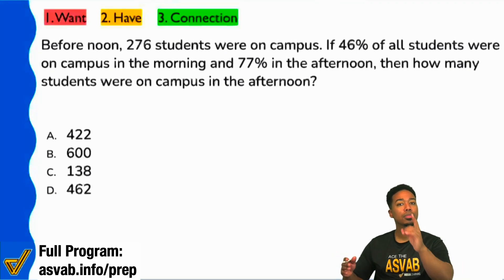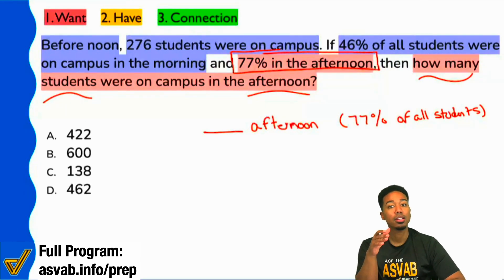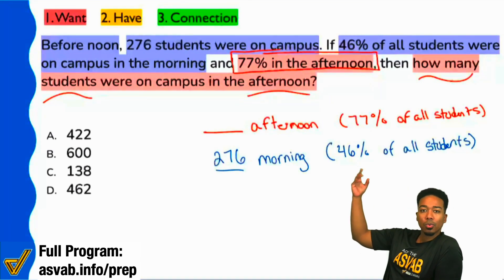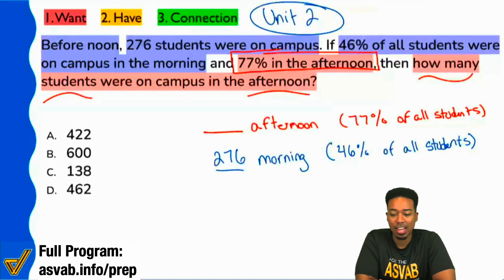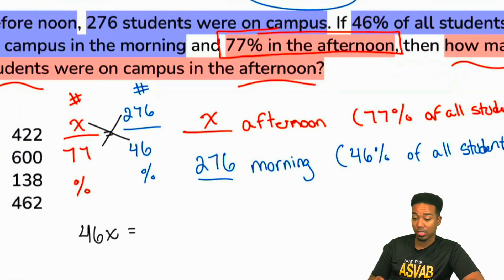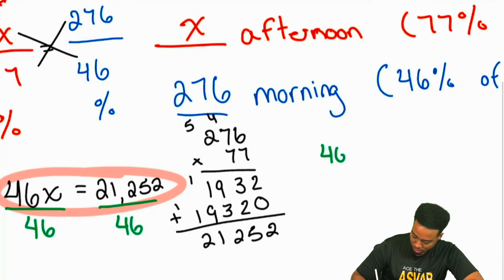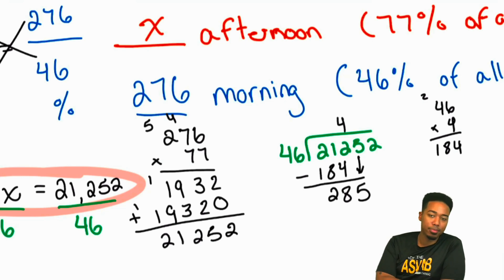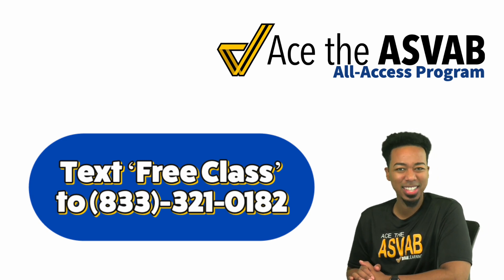ASVAB Arithmetic Reasoning: Practice Test Question - How to Solve ASVAB Word Problems